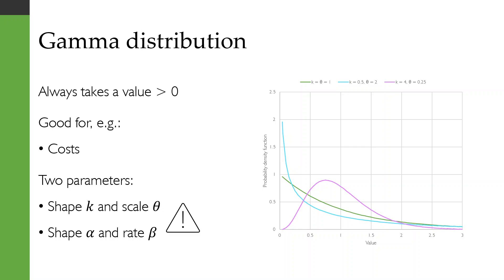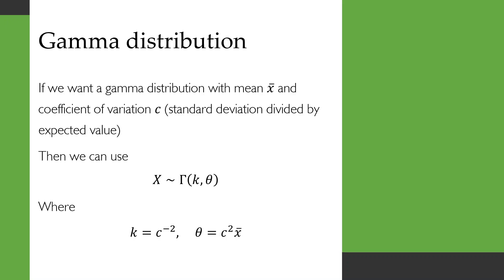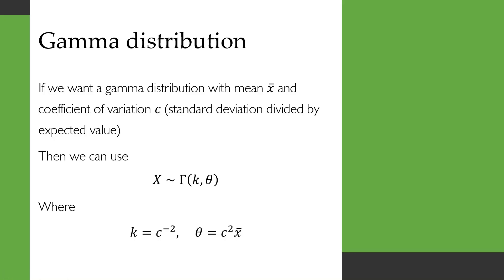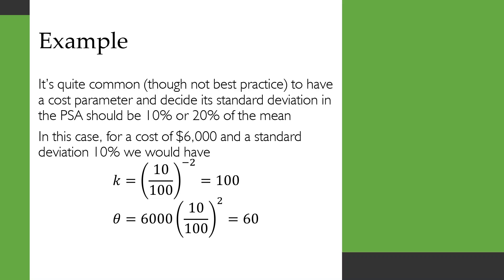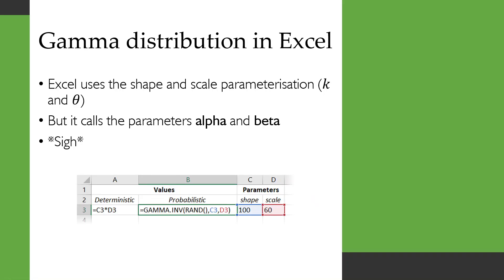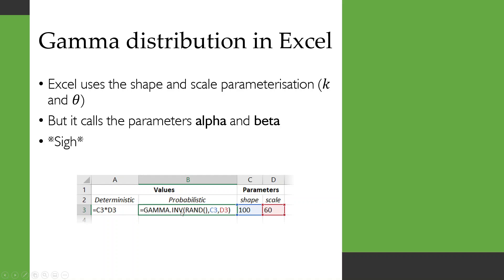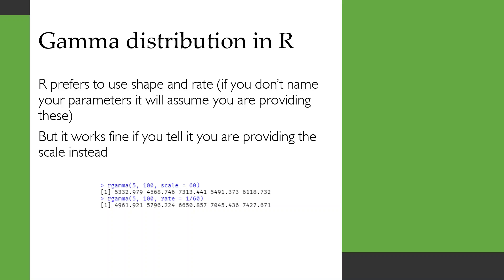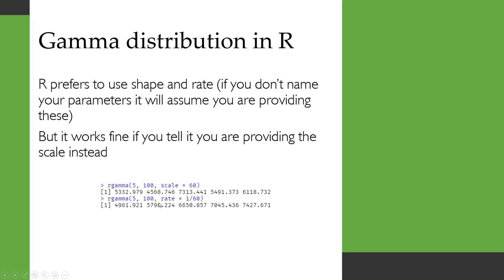Spotlight on: Gamma distribution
The Gamma distribution often gets used to model uncertainty around costs and other quantities which can't be negative. In this video I show you how to find the Gamma distribution you want if you know the mean and coefficient of variation, and also help you to use the right parameters in Excel and R because they use different parameterisations (by default) and Excel labels the parameters incorrectly!